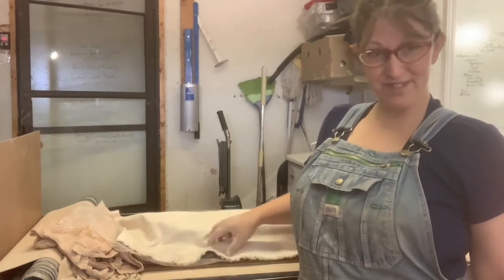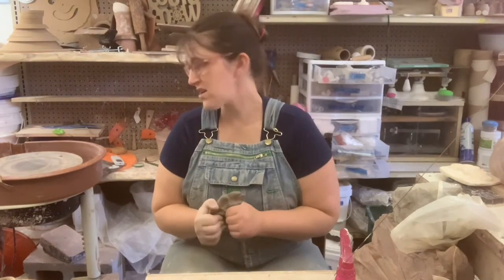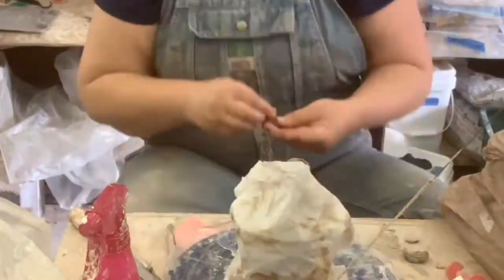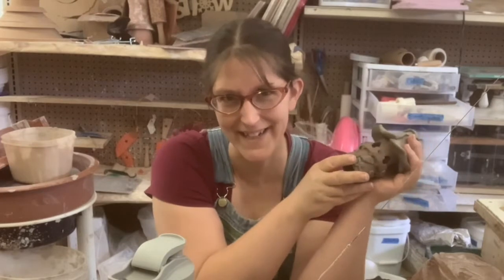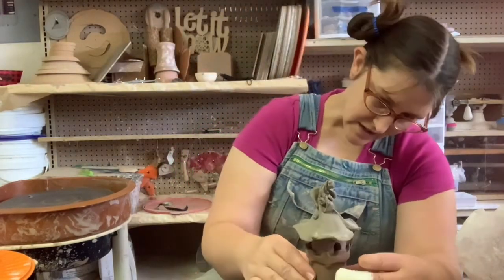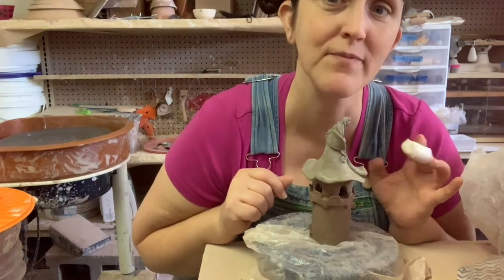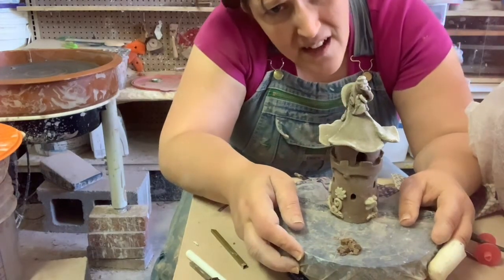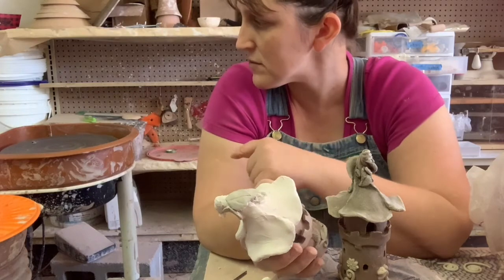Pottery with Emily making mini fairy castles, must have tiny coil maker, how Herbert happened, vlog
Emily makes mini ceramic / pottery fairy castles from Trinity spectacular, and Trinity white stoneware, plus a little Laguna b-mix, pottery clay. She showcases her must have cheapest extruder, and her new best friend in the ceramic studio for keeping clay leather hard. She also accounts how Herbert happened.

Reusable paper towels
Playdoh extruder

00:14 why make mini fairy castles
00:50 designing the basic mini castle building shape
01:18 Two different clays slipped and scored on the same piece
02:55 Whimsical details in Trinity white stoneware
04:34 Design 1 finished
05:40 Designing castle 2
06:03 New favorite thing to keep clay leather hard or rehydrate pottery
06:45 Why the bandage?
08:05 Whimsical details in Laguna Bmix
08:24 Cheap extruder everyone needs
09:28 Finished pieces
11:52 Outtakes
12:09 How Herbert Happened

The rib for coasters

Links to pottery stuff:

Bucket opener
I like this rib
The rotary fingernail file that is great for all kinds of things
Speedball Underglazes 37 colors sold separately
Flower press Small
Trimming tools:
High Temp Nichrome Hangers
Shimpo banding wheel
Hole cutters
Mud tools Sponge
A laser thermometer for babysitting a kiln (not the same I use but something like this)

Hasselberth/Roy book
John Britt book